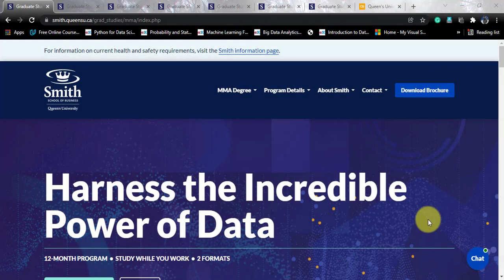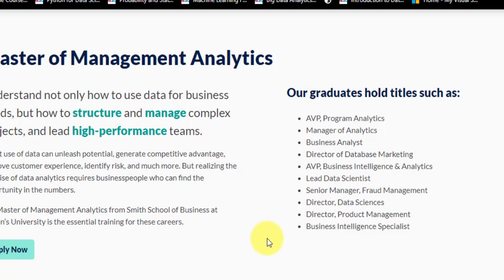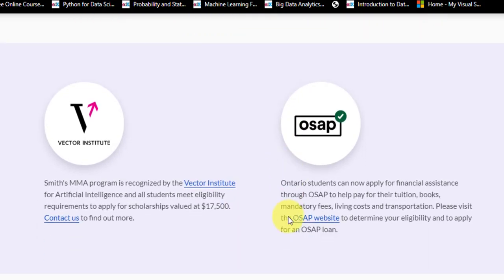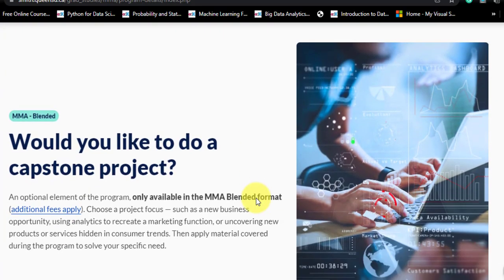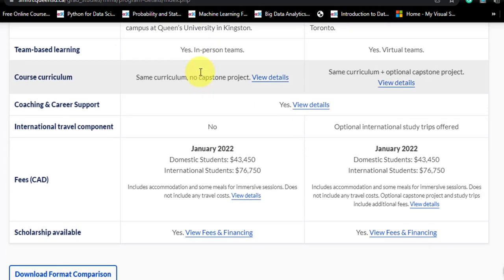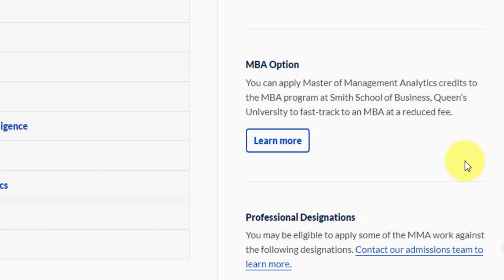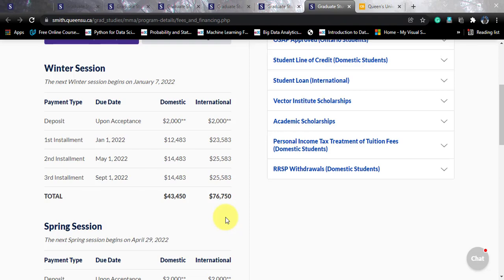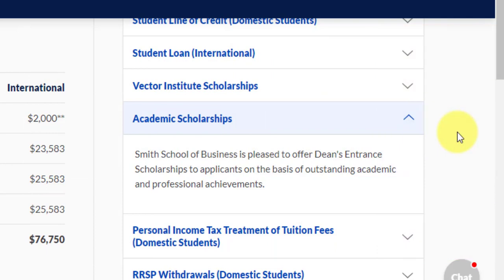Queen's University 🇨🇦 Master of Management Analytics Course Overview | Fees | Scholarships (English)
The video covers the Master of Management Analytics course offered by Queen's University, Kingston, Canada. This video explains the eligibility criteria, how to apply, fees, scholarships, and literally everything you need to know before you apply! So watch the video till the end to know everything about this awesome course!

This video is delivered in the English language for global audiences.